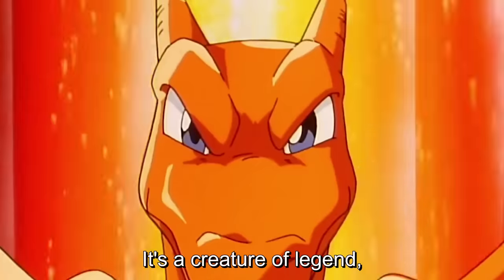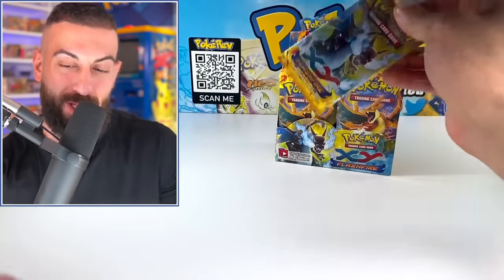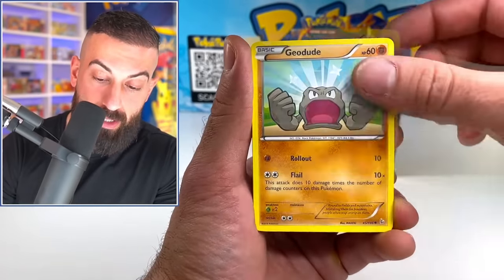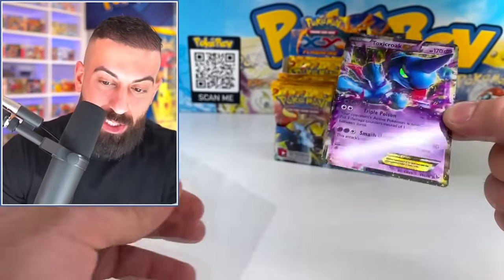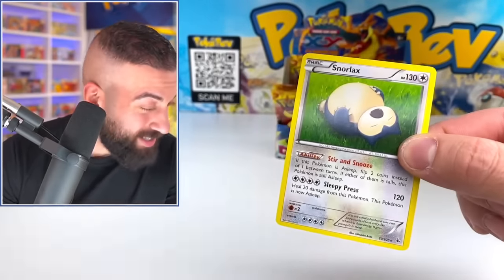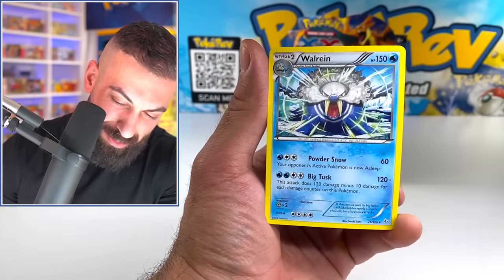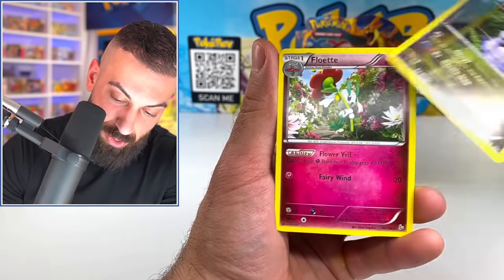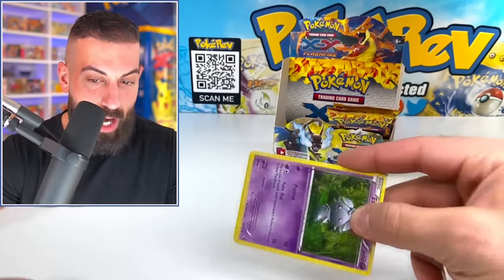I'm Sorry But I'll Never Do This $3,000 Charizard Hunt Again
In this Pokemon cards opening I attempt to pull some of the greatest Charizard Pokemon cards from a $3,000 box of XY Flashfire.

🛒 Shop
The PokéCave: